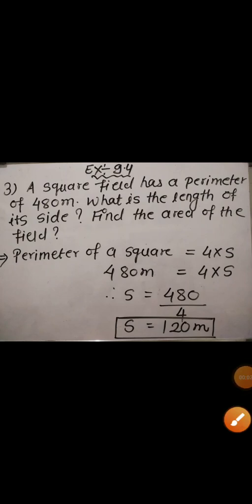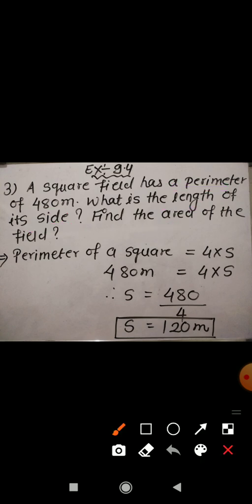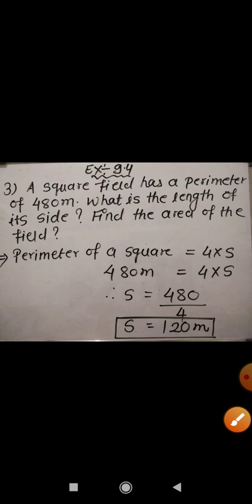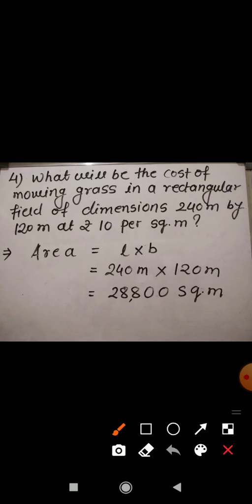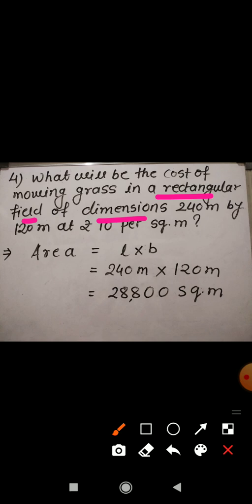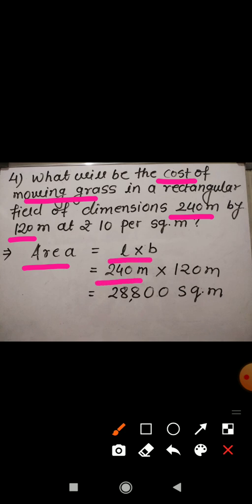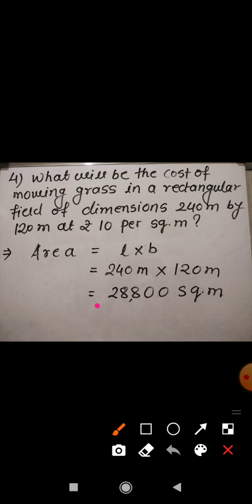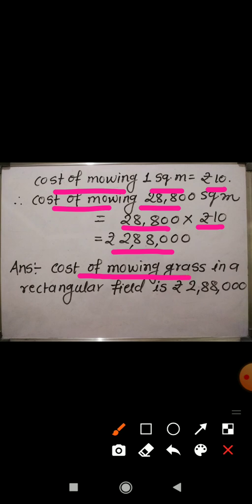Math class! Std 5. Ch 9 Perimeter & Area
Ex-9.4